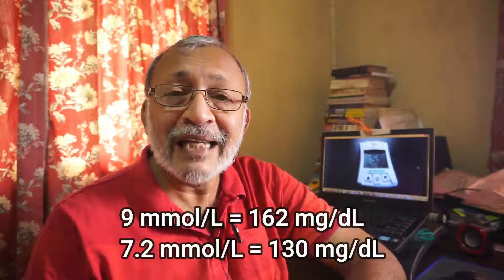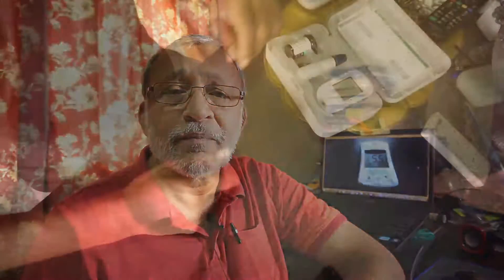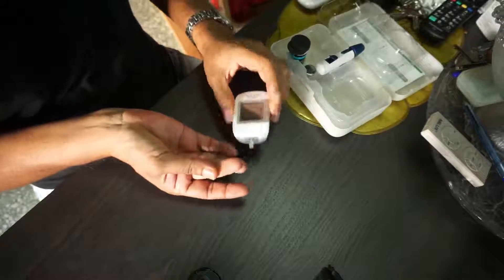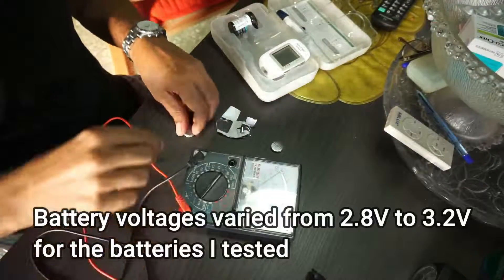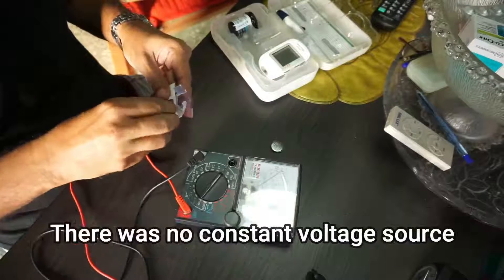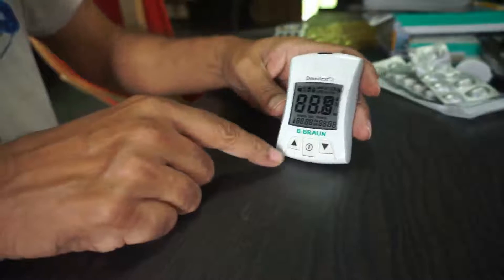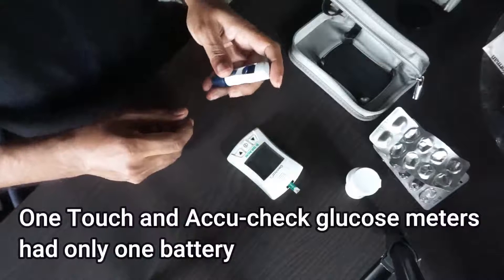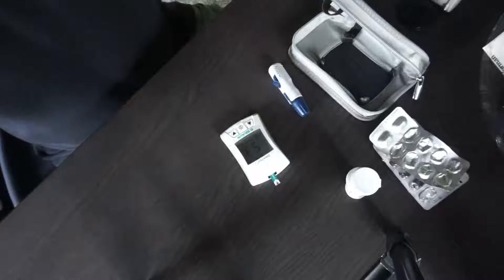Can blood glucose meters show wrong blood sugar levels?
As a diabetic I found a wide variation in blood sugar levels using different glucose meters. With further investigation I found that the blood sugar levels were related to the battery voltage of the glucose meters. Diabetic test strips were not introducing variation in measured blood sugar levels. On the other hand do diabetics have low blood sugar nervous tremors at a higher levels of sugar in the blood compared to normal people?

Some Sold already.